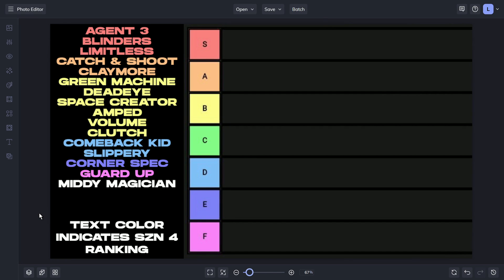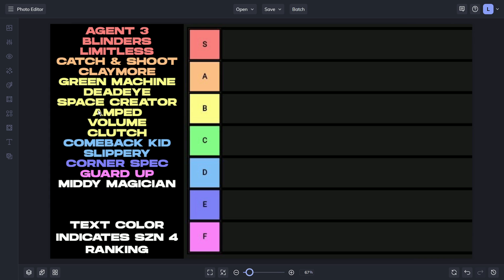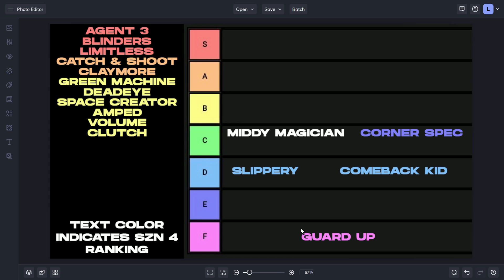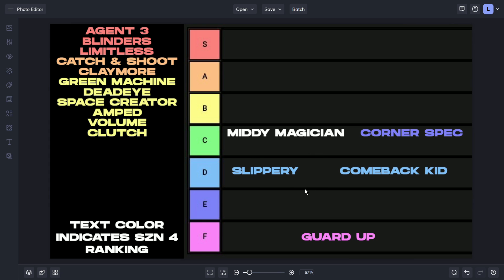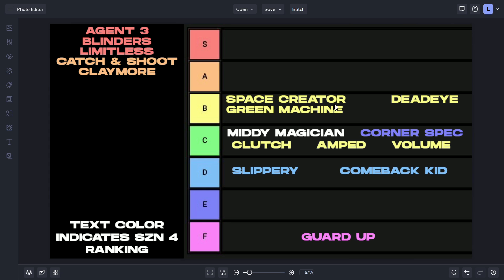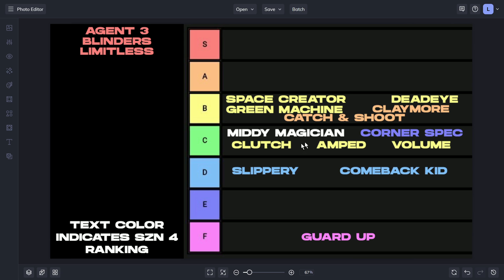RANKING ALL THE SHOOTING BADGES IN TIERS ON NBA 2K23 FOR SEASON 5!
In today's video I rank all the shooting badges in tiers on nba 2k23.
From green machine and agent 3, to limitless range, catch & shoot, claymore, corner specialist, deadeye, blinders, comeback kid, middy magician, clutch shooter, amped, space creator, guard up, slippery off ball, and volume shooter.
What is the best shooting badge in nba 2k23?